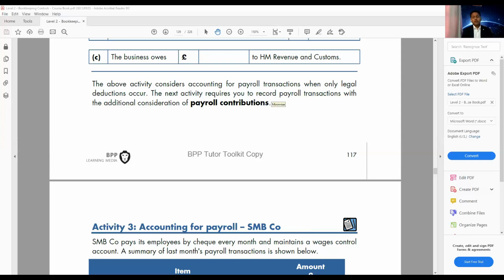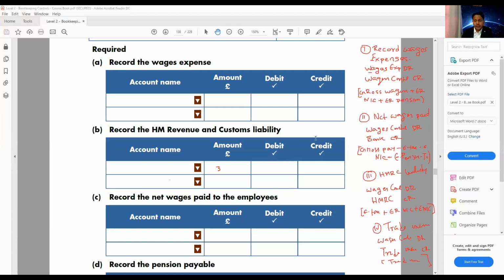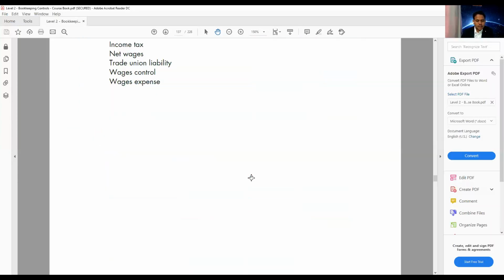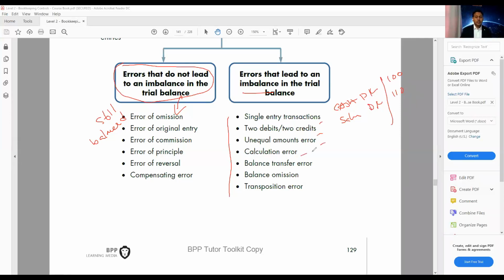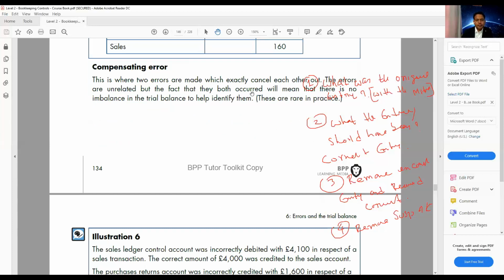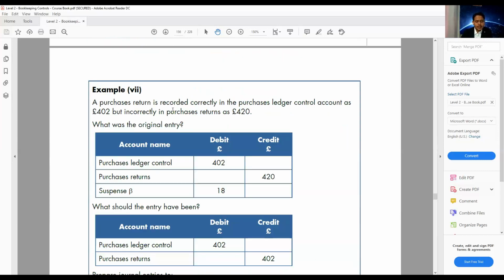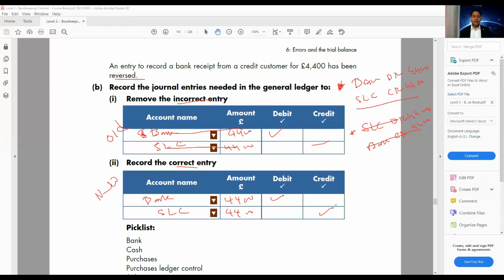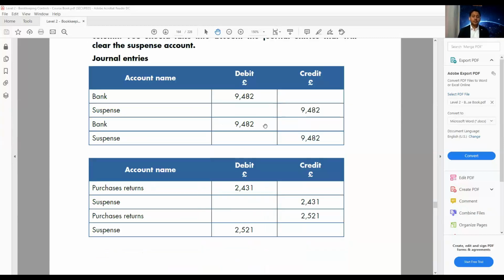Principles of Bookkeeping Controls/AAT L2 : Bookkeeping Control : Bpp : Lesson 3